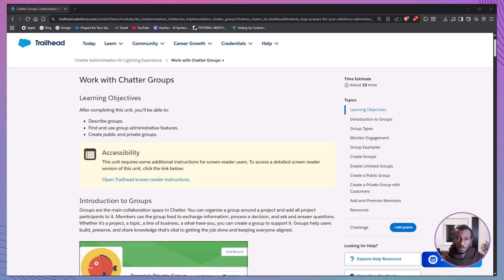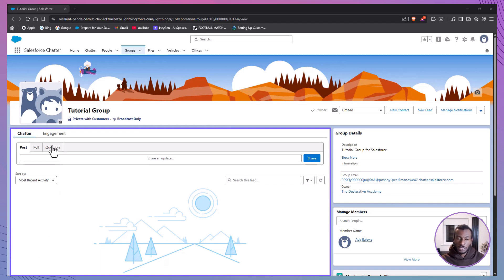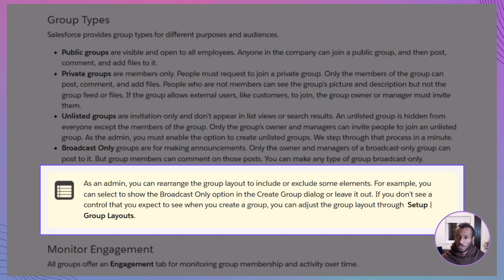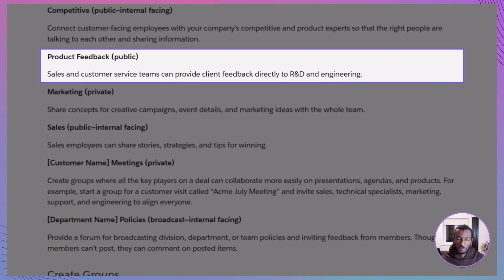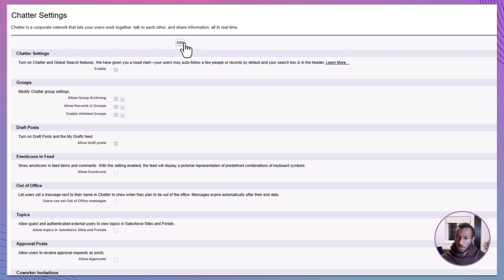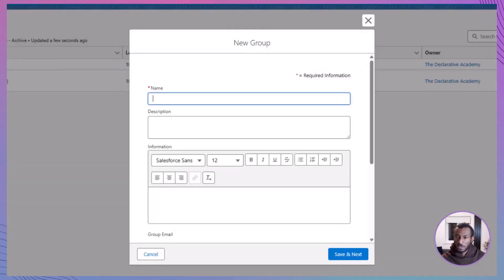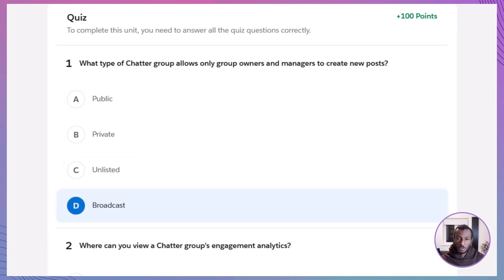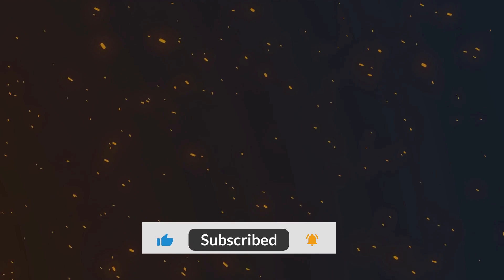👥 Work with Chatter Groups in Salesforce Lightning Experience 👥 Complete Trailhead guide.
In this tutorial, we’ll explore how Chatter Groups bring your team together to collaborate, share ideas, and stay aligned — all within Salesforce. You’ll learn how to create, manage, and customise both public and private groups to match your organisation’s communication style.

🔑 What you’ll learn:

What Chatter Groups are and why they’re essential for team collaboration

How to create public and private groups for different use cases

How to manage membership, permissions, and posts as a group admin

Tips to make groups more engaging and productive for your users

🎯 Perfect for Salesforce Admins, collaboration leads, and team managers who want to drive engagement through Chatter.